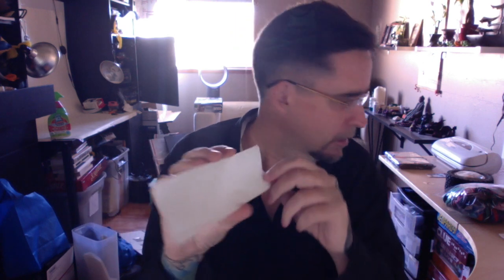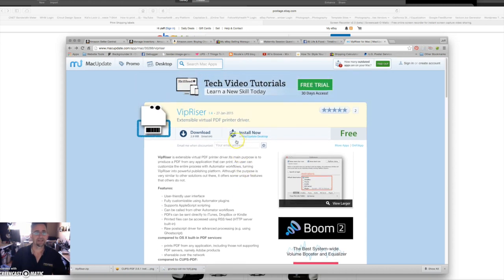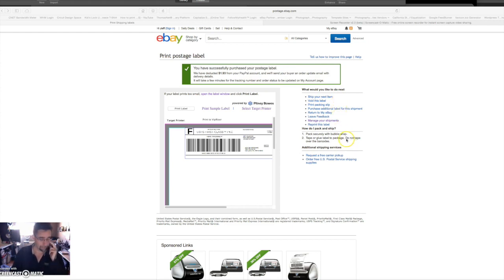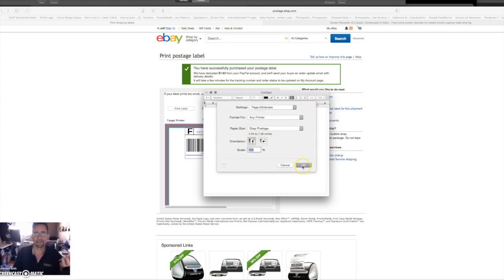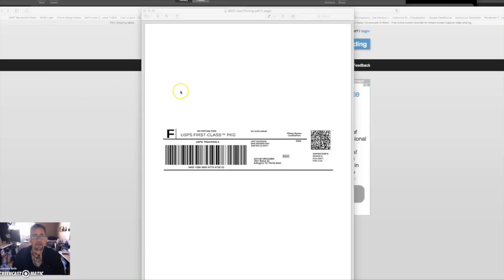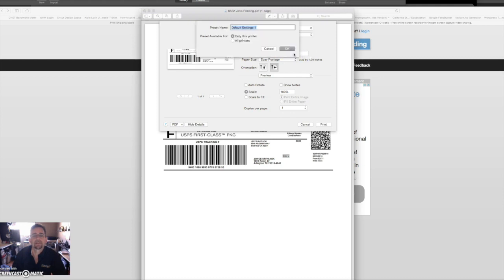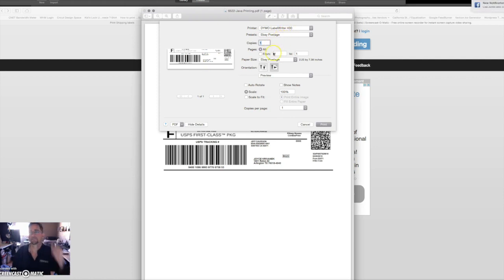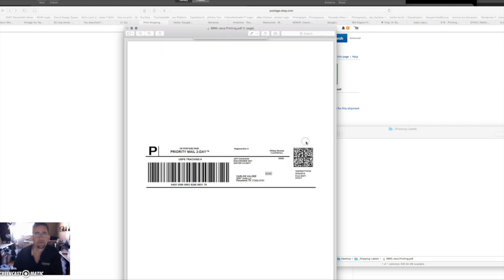Ebay Shipping Labels with a Dymo and Mac Workaround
Printing eBay shipping labels on a dymo from a Mac has had issues due to Java. Well heres a little workaround to get it going for you. adds a minor step to your workflow but its minor and in the long run you will save on labels and toner/ink.